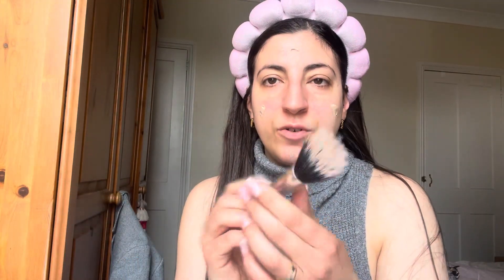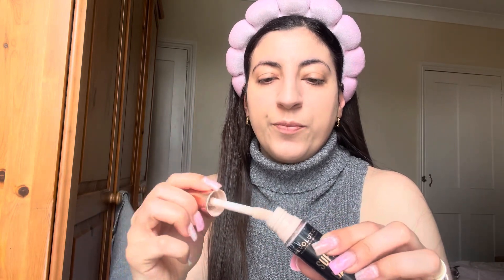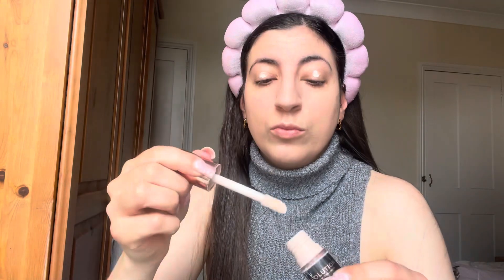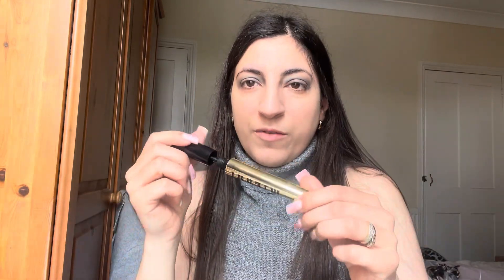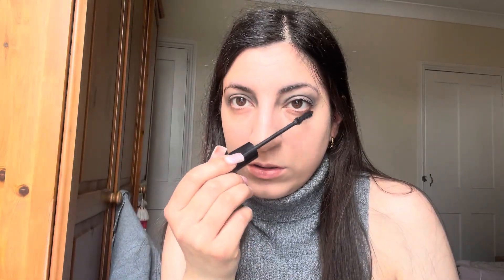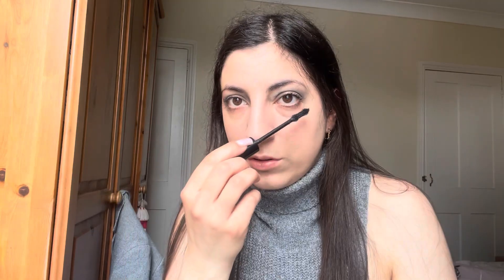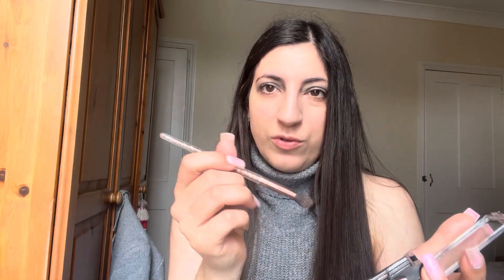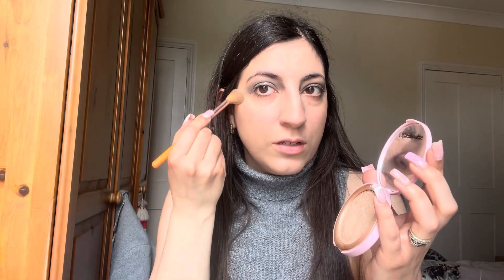Grey Eye Make Up 🩶✨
Foundation ‘Cool Sand’ - Primark Beauty

Stippling Brush - Beauty Bay

Eye Primer
Eyeshadow Palette
Orange Brush
Lipstick ‘Naked’

Milani Mascara

Highlighter ‘Like A Diamond’

Doll Beauty Blending Brush

Superdrug Setting Mist

Cheek Tint

J Lo Perfume ‘Promise’